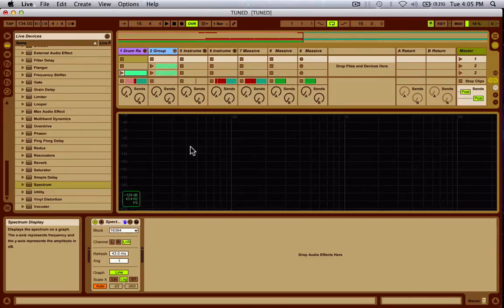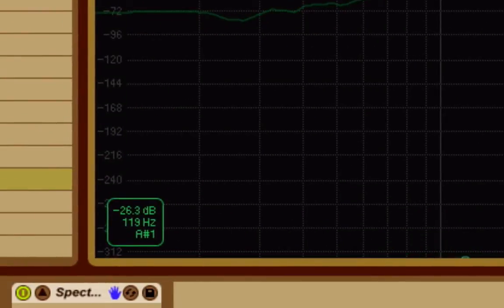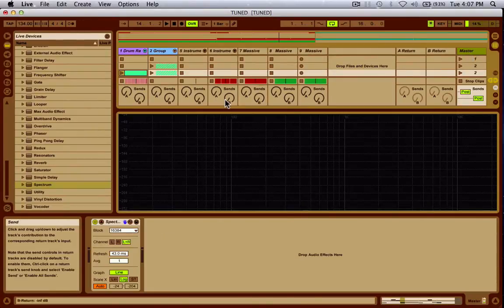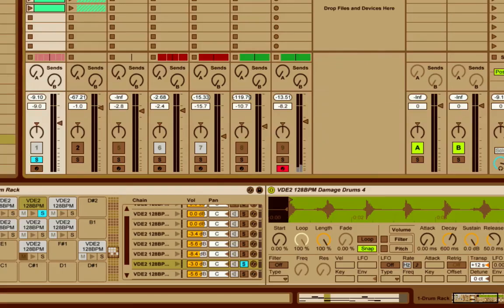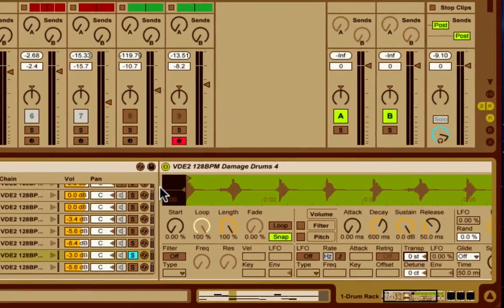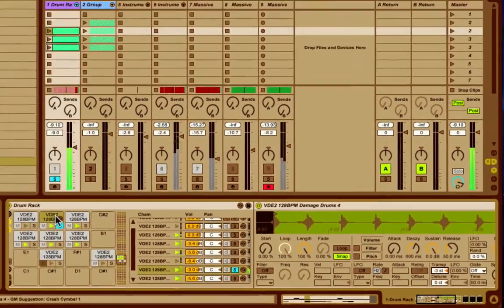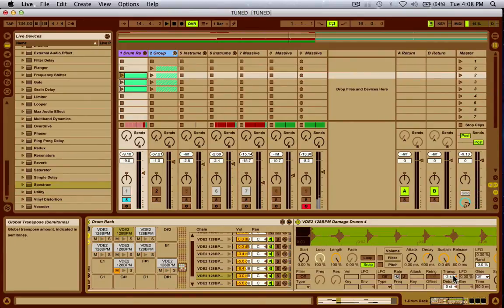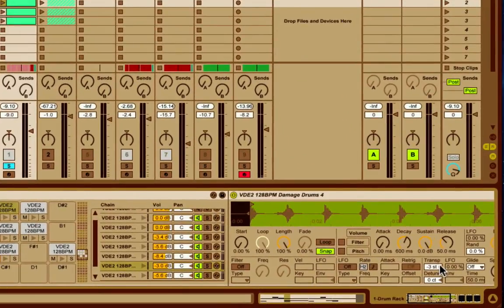HOW TO TUNE YOUR DRUMS OR SAMPLES (EDM)